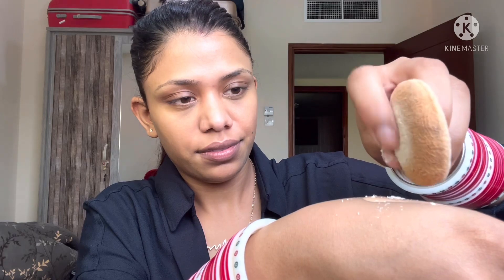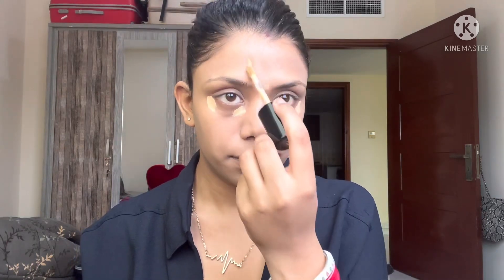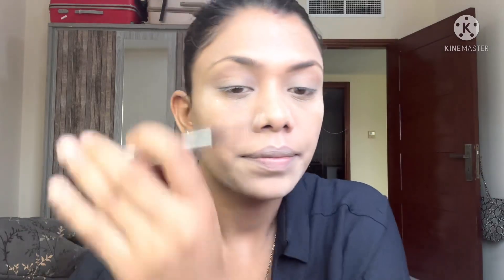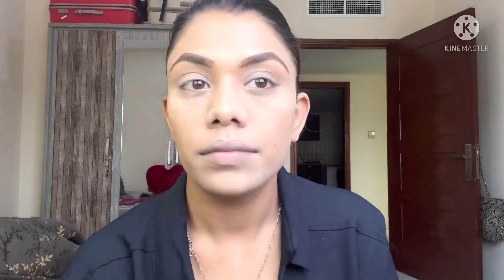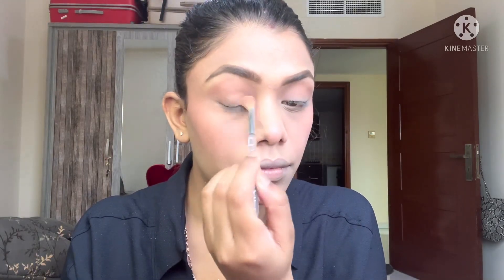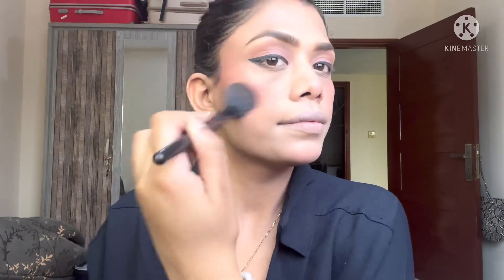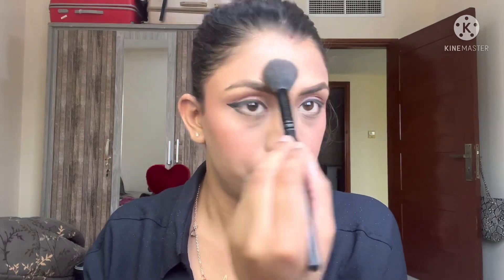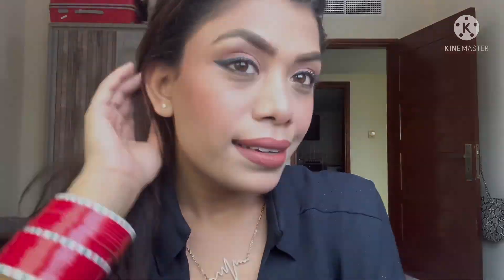Makeup with minimum products in summers |makeup hacks |PriyaThaliath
Hello everyone !
This is my first official video on my channel !

In this video i am sharing my daily go to makeup routine with alot of hacks .
if any of the hack works for you, that will be amazing😊
if you like the video then give a big thumbs up 👍🏻

Do let me know which part you like the most in comments . and also share your ideas 💡